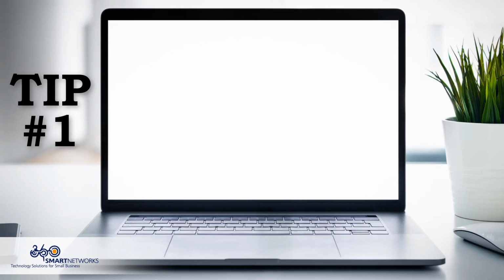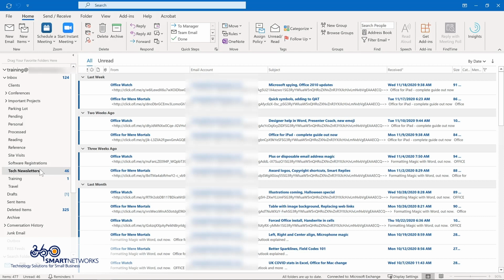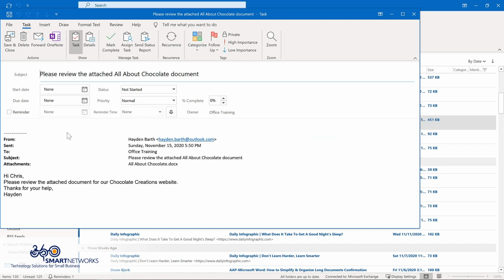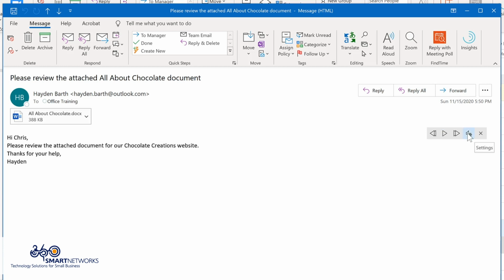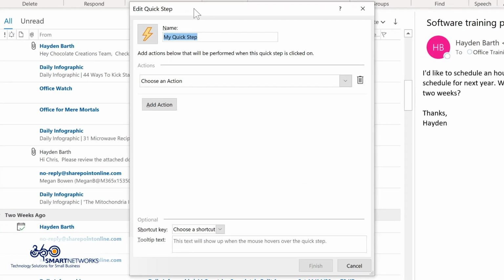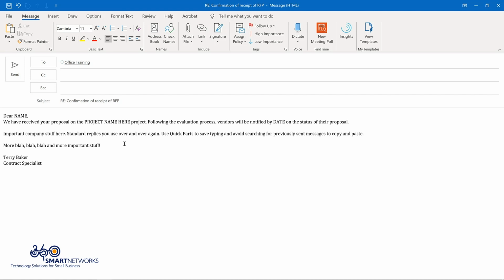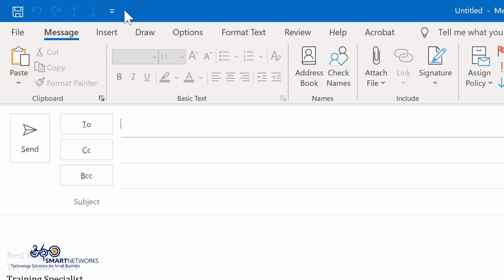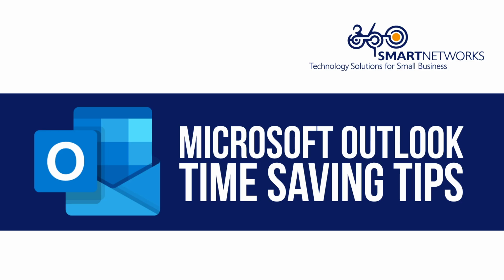Microsoft Outlook Time Saving Tips | Atlanta, GA | 360 Smart Networks